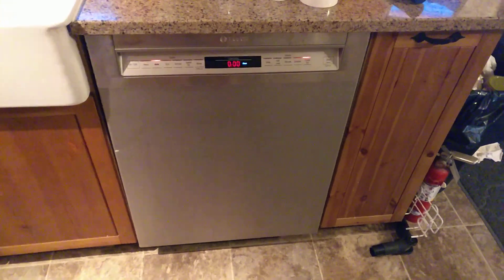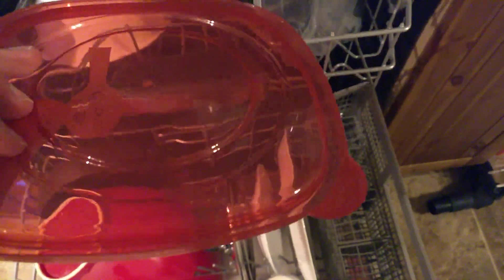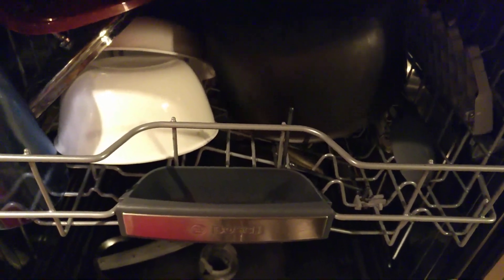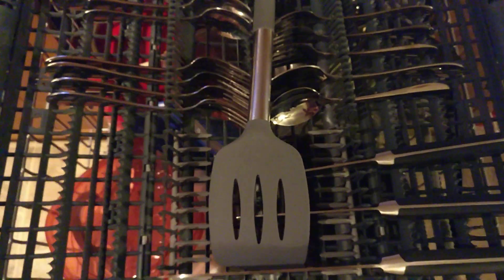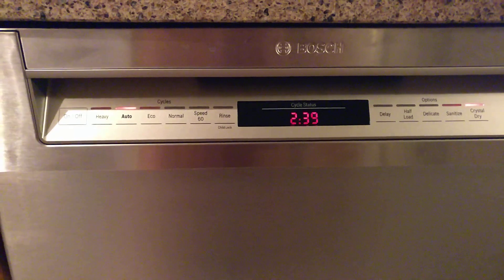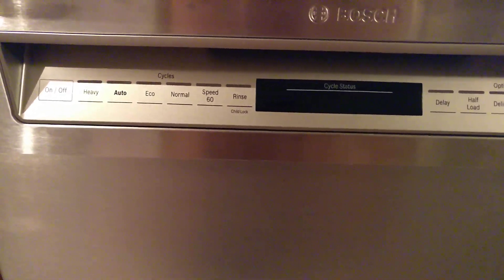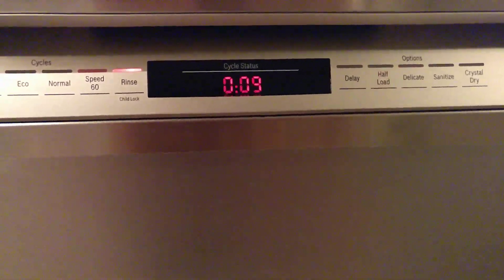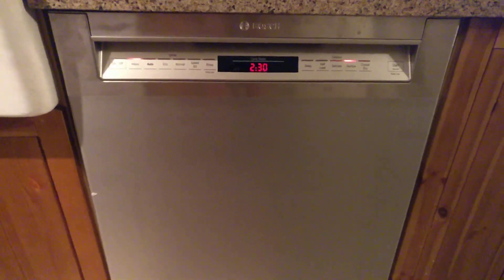2019 Bosch 800 Dishwasher with CrystalDry - SHEM78Z55N, Front Panel, Dryness, Cycle Time, First Wash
A newly installed 2019 Bosch 800 series dishwaser with CrystalDry, model SHEM78Z55N.

Things are bone dry and hot, just a few water spots, and quiet as usual for a Bosch. Cascade rinse aid was used with a Quantum detergent pod. I'm doing a second cycle with Cascade Fryer Boil Out which has phosphates to see if that eliminates the hard water spots.

Last half of the video shows cycle times and the additional time for CrystalDry and Sanitize options.

This model was chosen because Bosch consistently ranks the highest with many models in Consumer Reports, and CrystalDry solves Bosch drying problems. Many consumers complain about plastics not drying in Bosch dishwashers, but the problem now seems solved.

The front button panel model was selected to avoid as much steam and heat on the touch buttons as possible, and the remaining time is displayed instead of just a light. If I cared less about longevity I'd go with the bar style handle to hold extra towels.

Full price installed from Home Depot was $1340 which included haul away, delivery, water hookup kit, and a cord.

Note: you do not need the junction box to hardwire the dishwasher if you have a plug available.

The plastic was not removed from the front panel which is why it looks more dull/matte.

Let me know if you have any questions in the comments and I'll do my best to answer them.